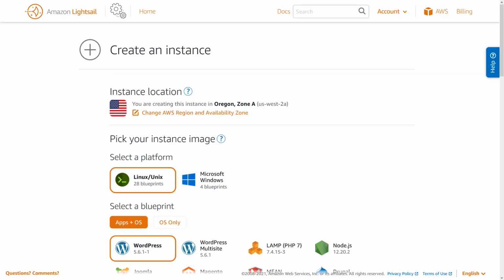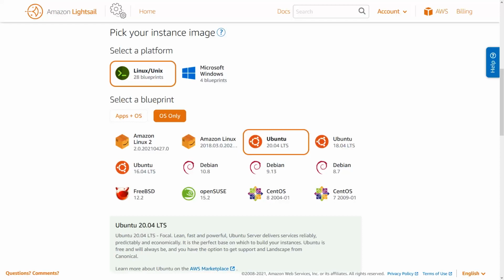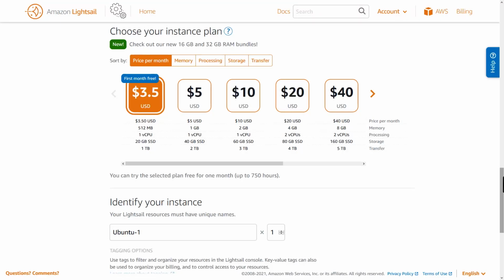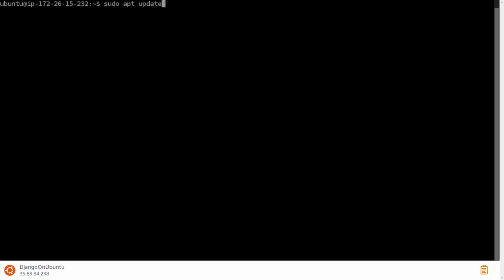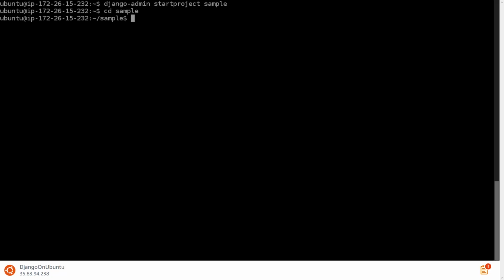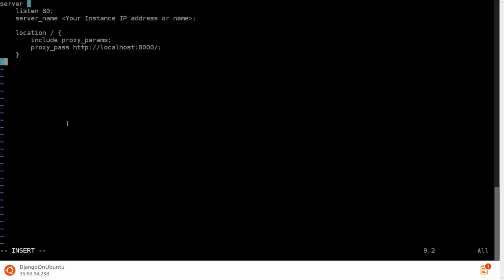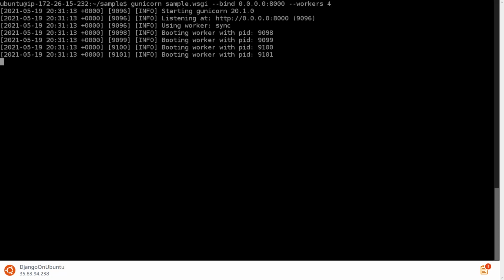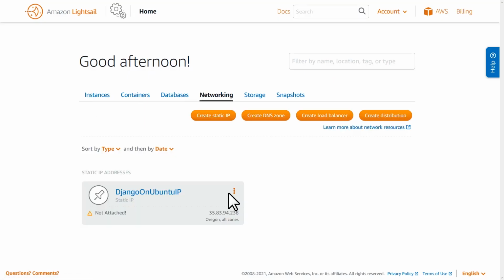Amazon Lightsail Tutorial: Deploy a Django App | Amazon Web Services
Amazon Lightsail is the easiest way to get started on AWS. We have a number of tutorials to help you get started on your cloud journey. In this tutorial, you create a Django application.